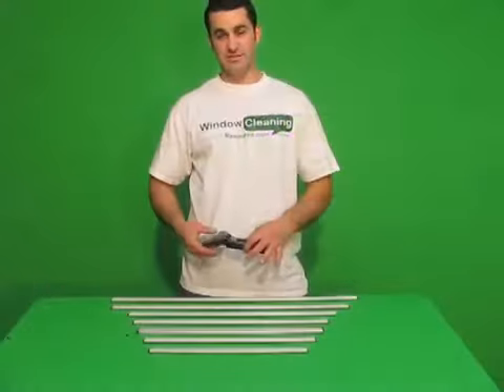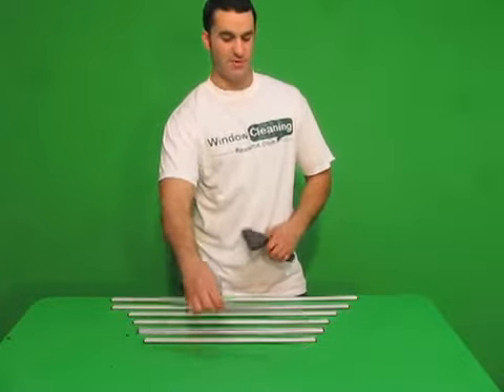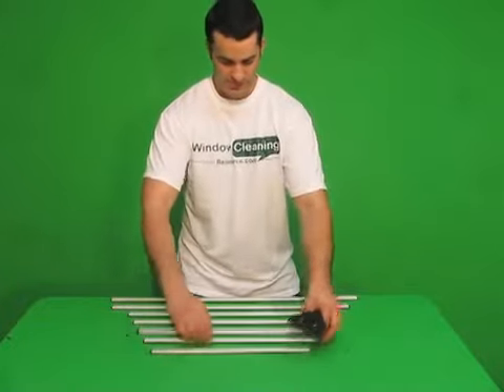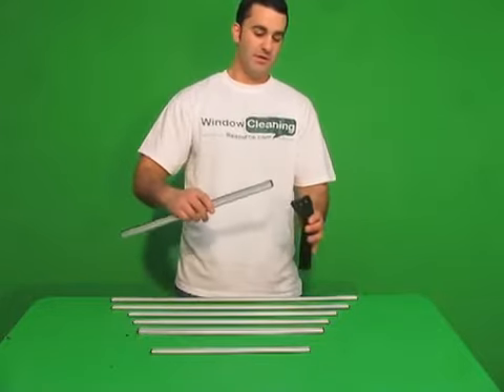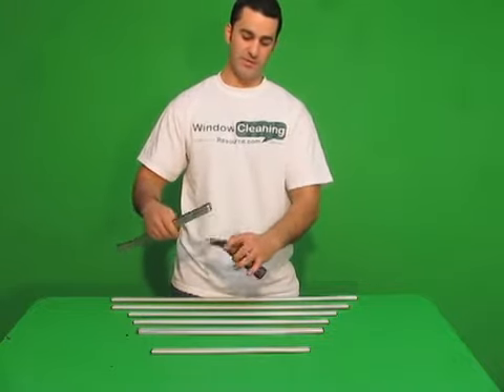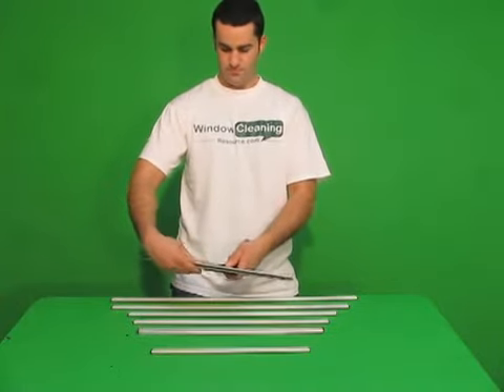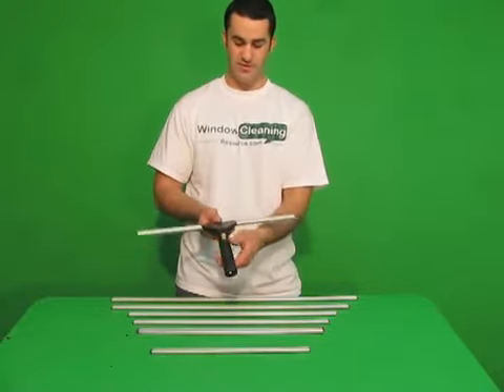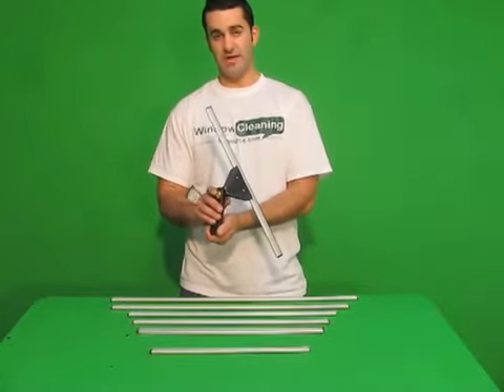Pulex Alumax Swivel Handle